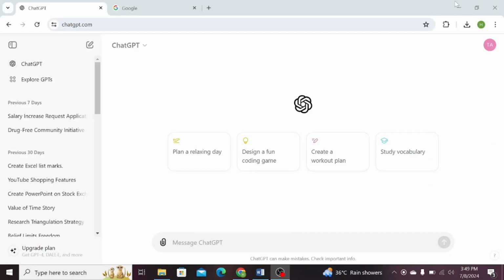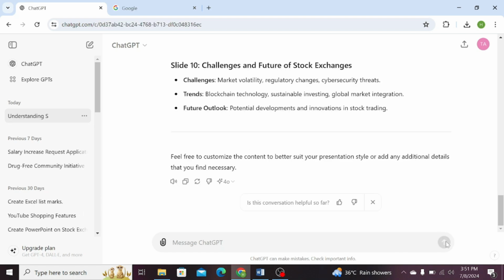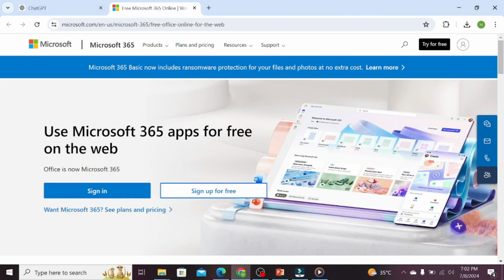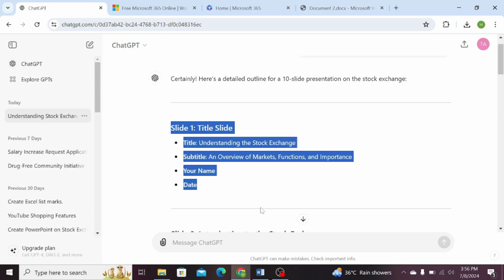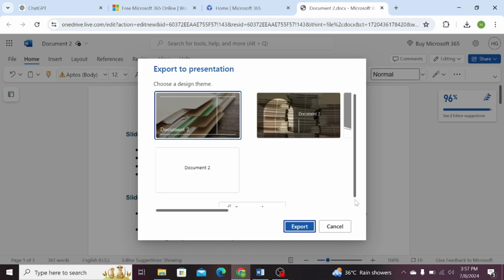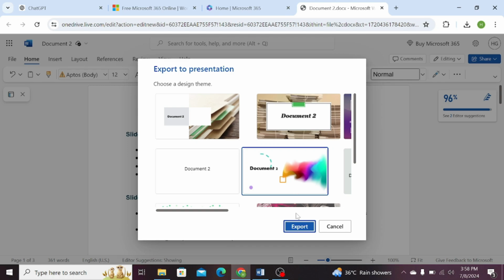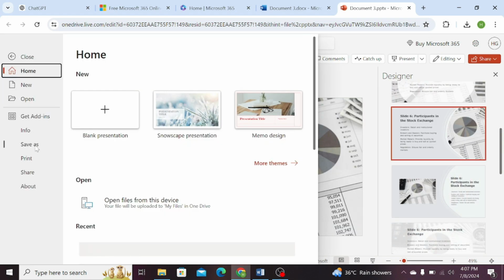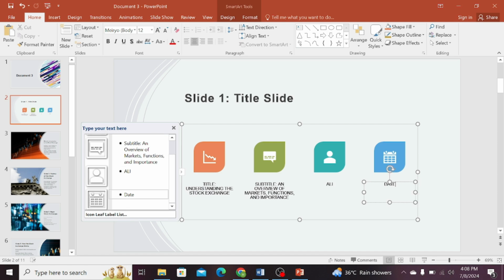How to Make Presentation with Chat-GPT !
In this video you will learn how to make Presentations using Chat-GPT step by step.
Chat GPT Presentations.